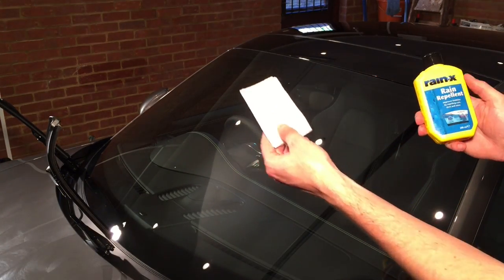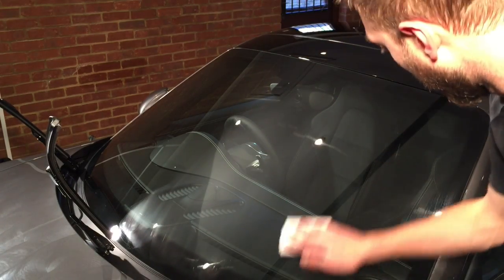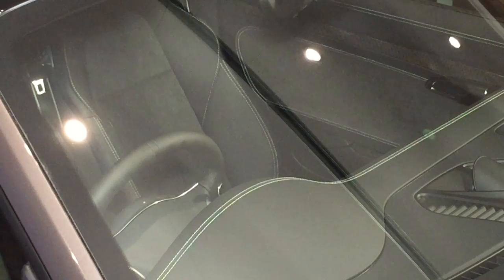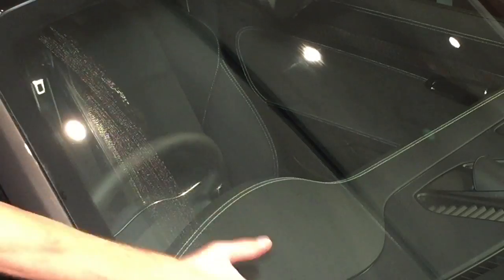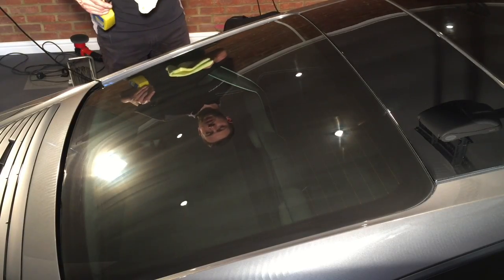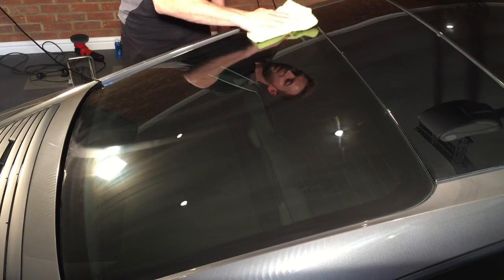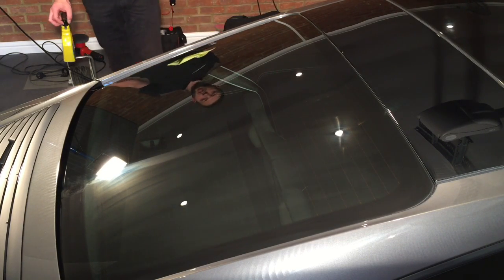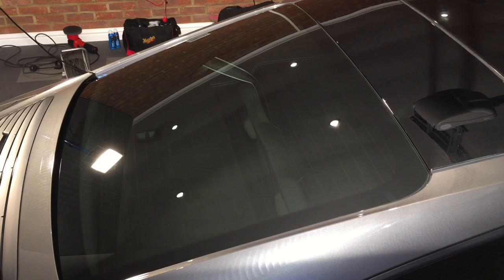RainX application 'how to' by Cambridge Autogleam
From the James May school of iPhone editing.

Many many days ago, alphacharlie65ms asked how I apply RainX. So if this video only gets 1 single view, I will have hopefully helped him at least :)

Please remember this is how I personally apply RainX and not how the manufacture instructs. Practice on a test bit of glass first if you are unsure.

I like RainX. I know it may not be the fanciest product on the market but it works and its easy to apply and top up.

Apologies for the boring voice.